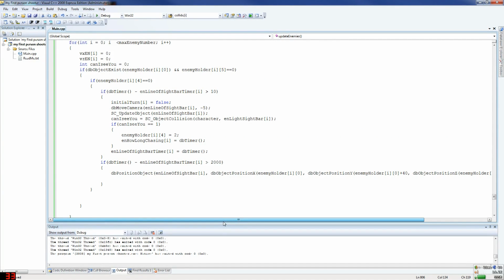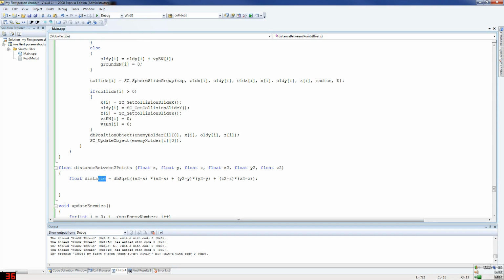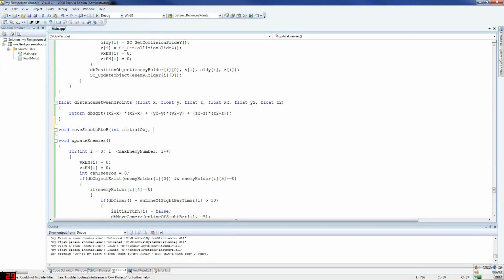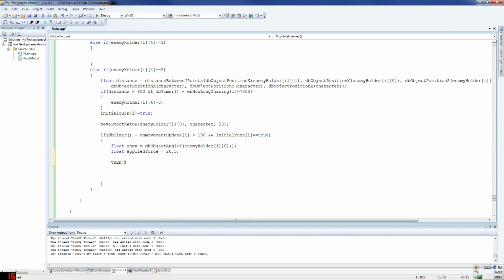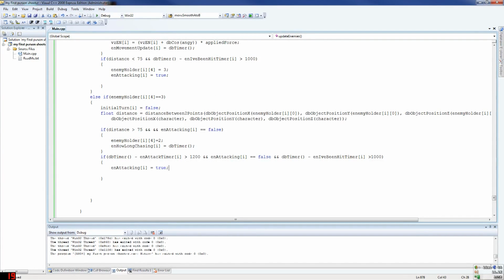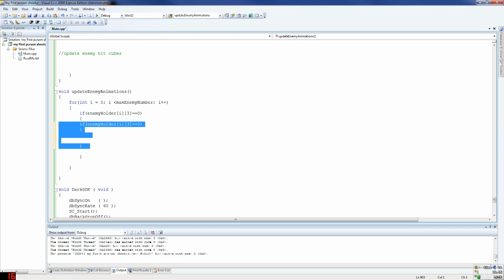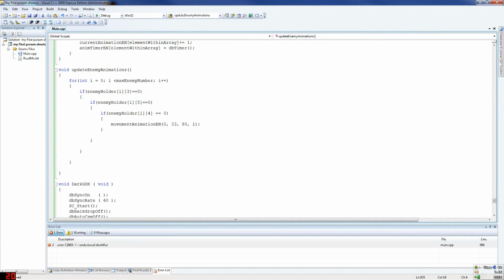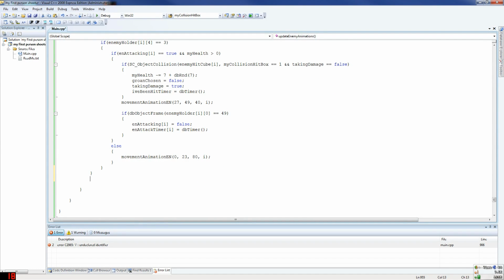C++ FPS Game Design Tutorial Part#13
So apparently i was able to upload above 15 minutes for this one so i used that to cut down a few videos which is really nice, thanks youtube!  Ok guys we are getting near the end of this video game creator tutorial so hold in there for 2 more videos and you'll be a video game creator GOD.